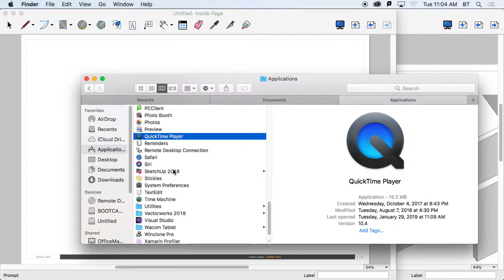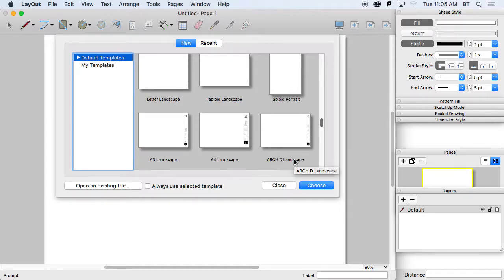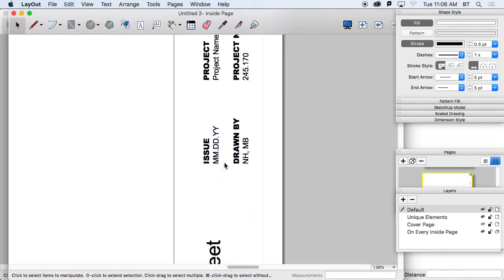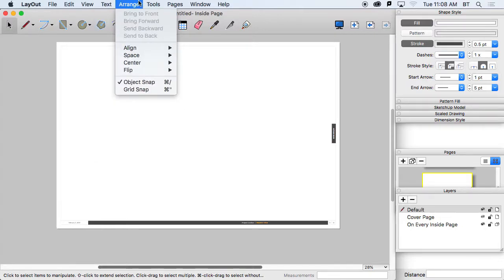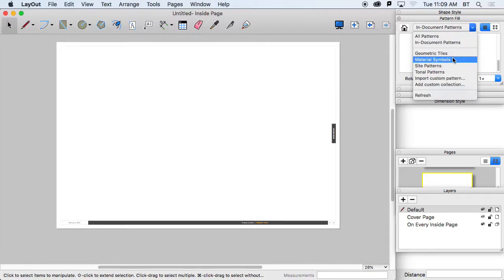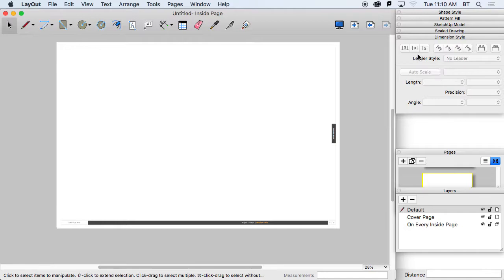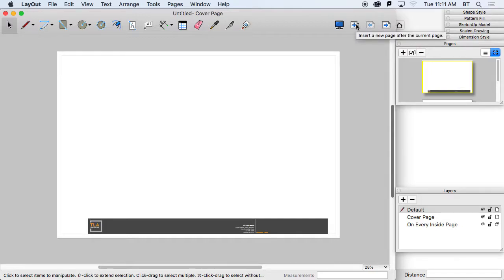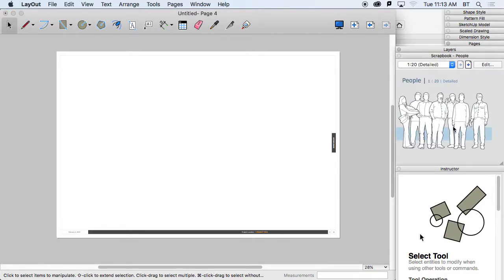SketchUp Layout Intro